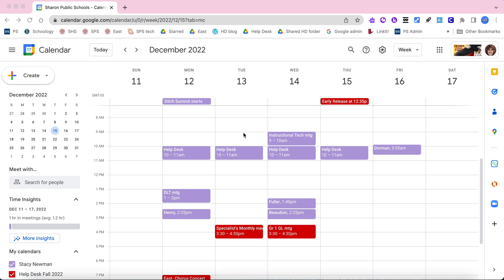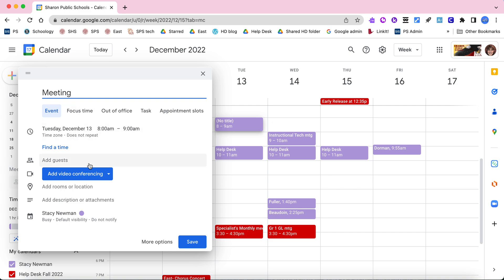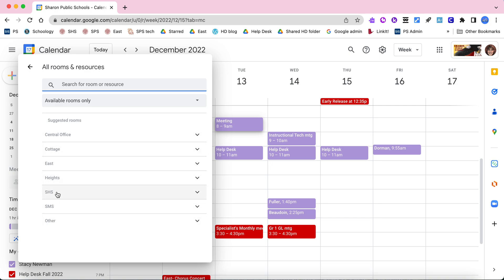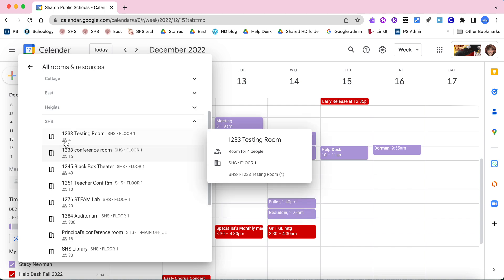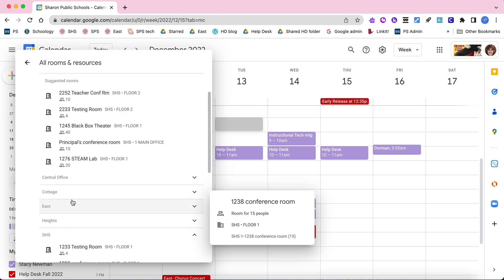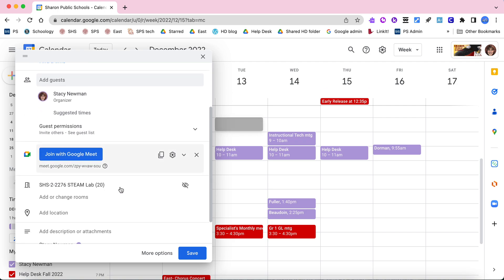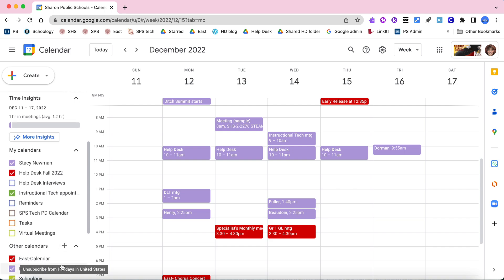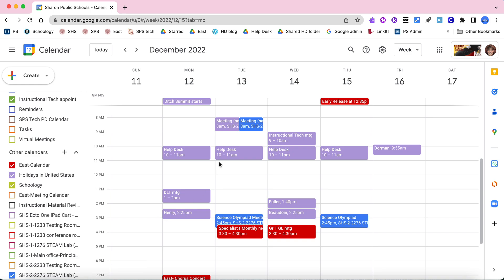Reserve a Room Using Google Calendar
This video will show you how to reserve a shared resource (i.e. a conference room) at your school!